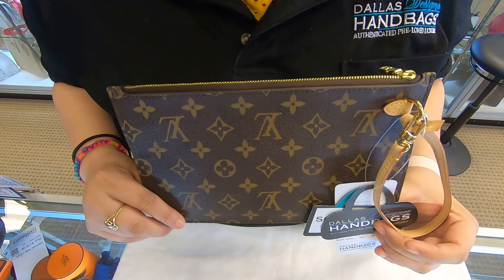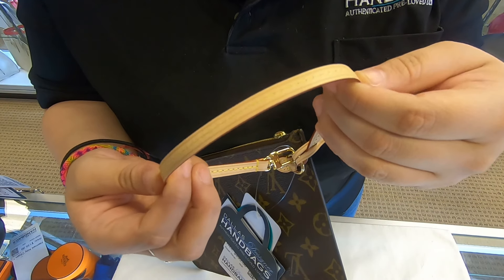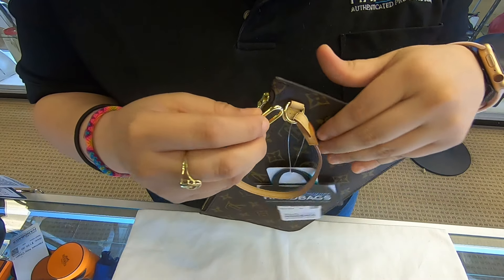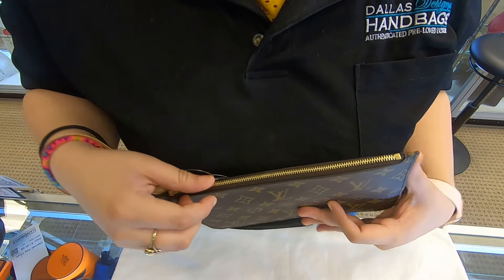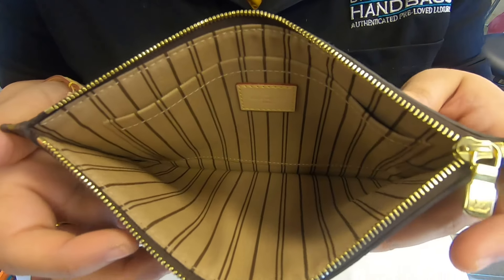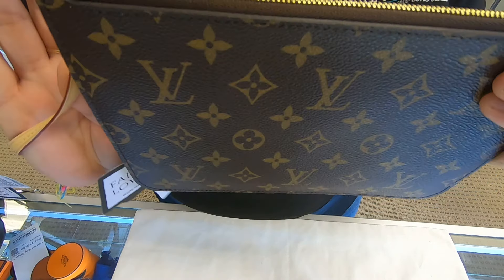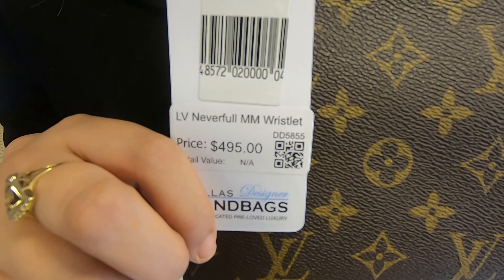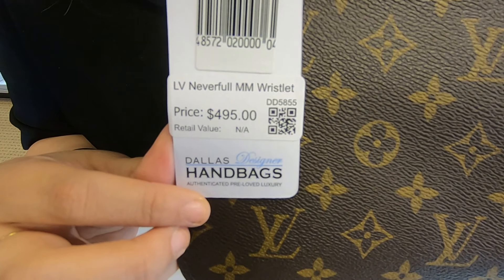LOUIS VUITTON POCHETTE WRISTLET POUCH DAMIER EBENE NEVERFULL MM/GM BROWN - REVIEW |PRE-OWNED